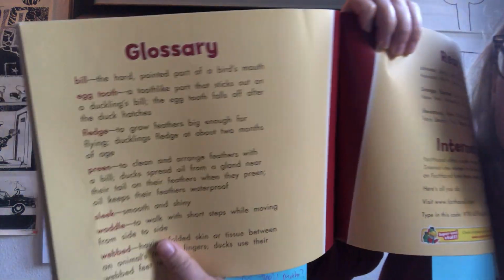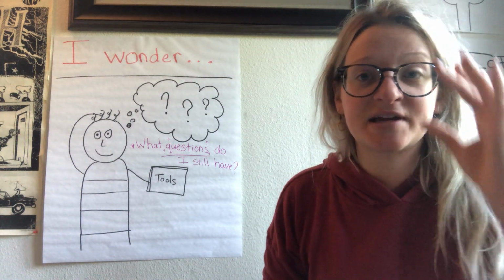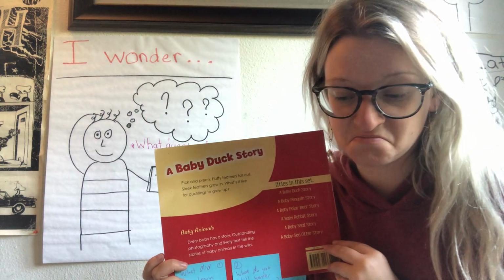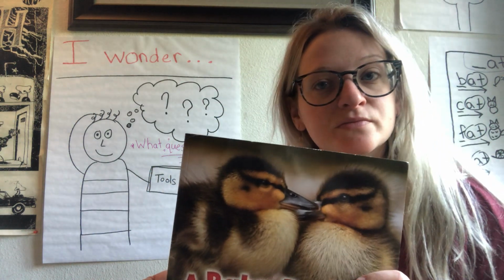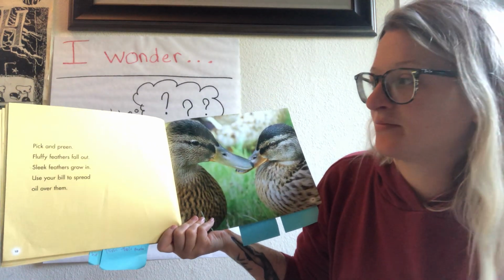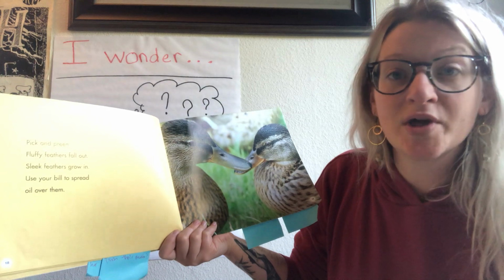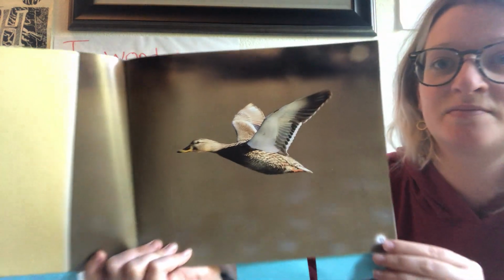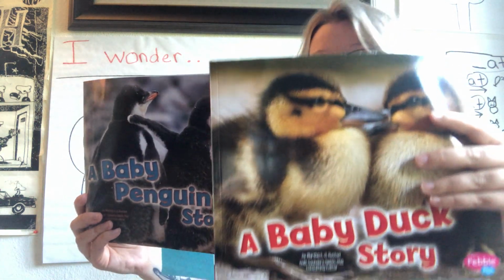MM day 2 baby ducks